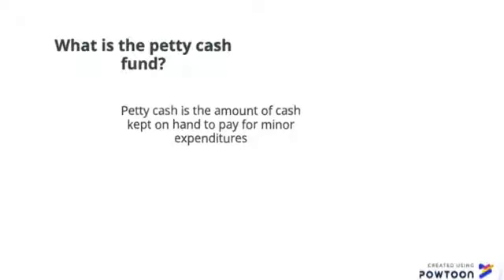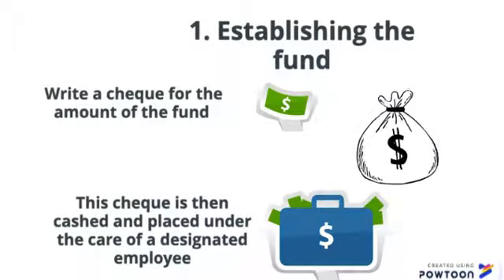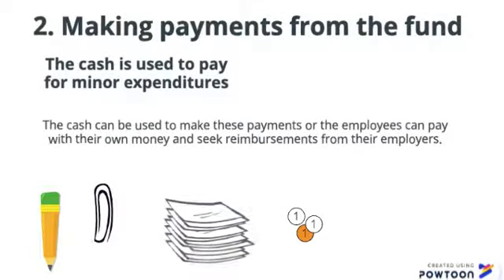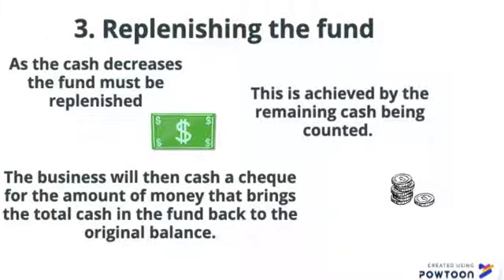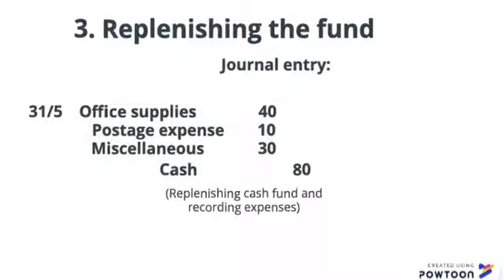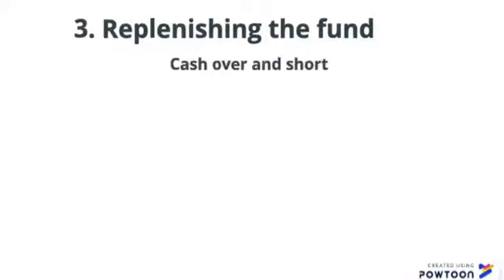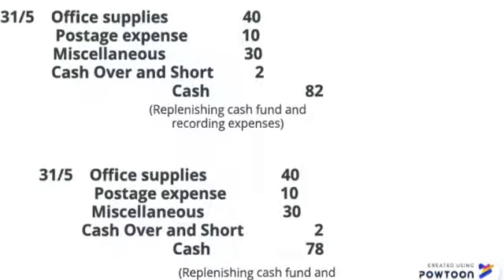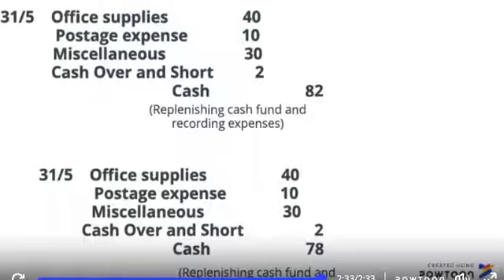Petty Cash Fund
Accounting A